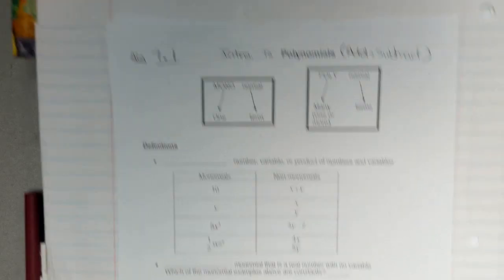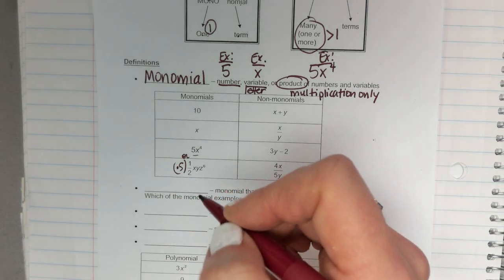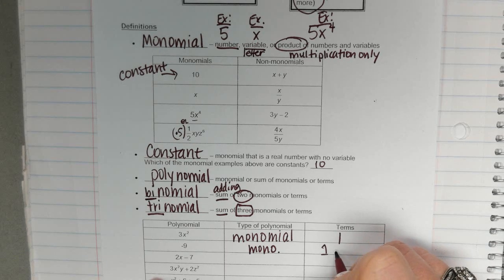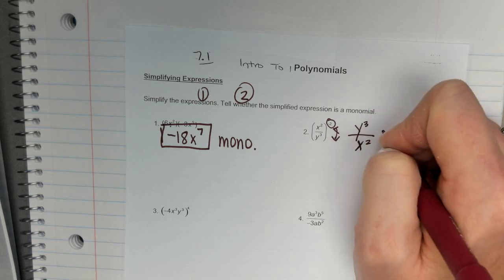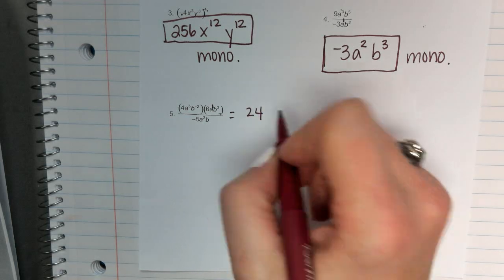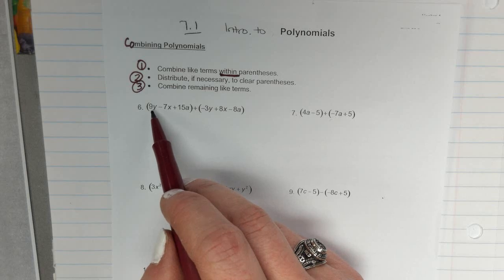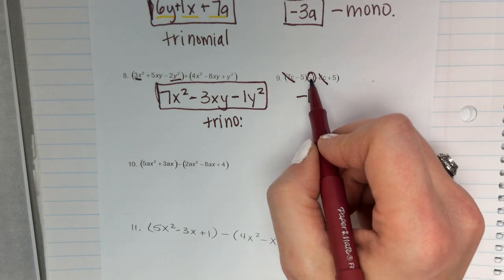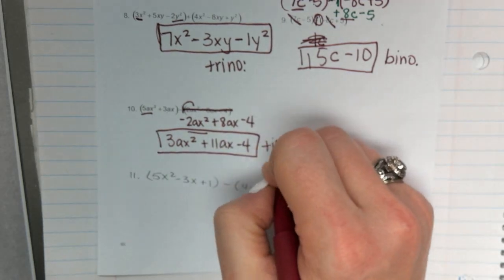Algebra: 1/23/2020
7.1: Intro to Polynomials